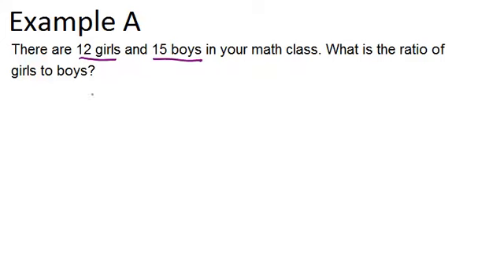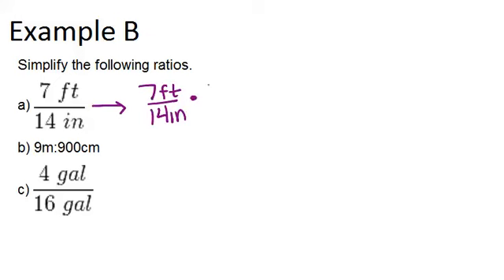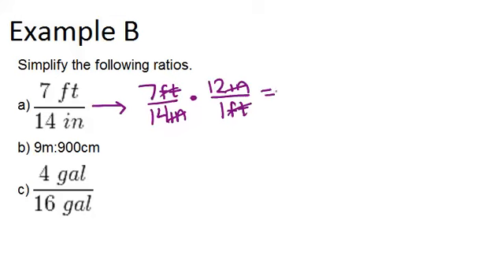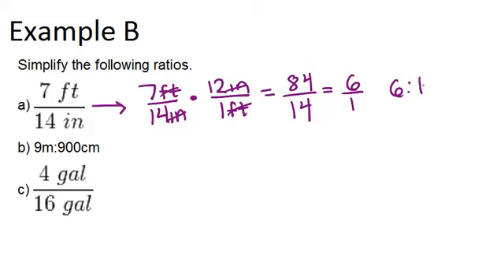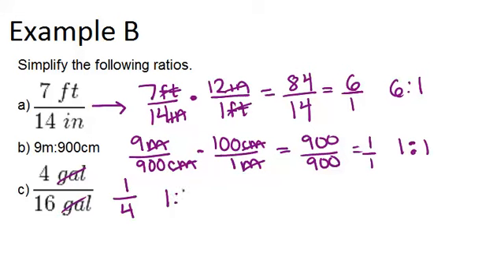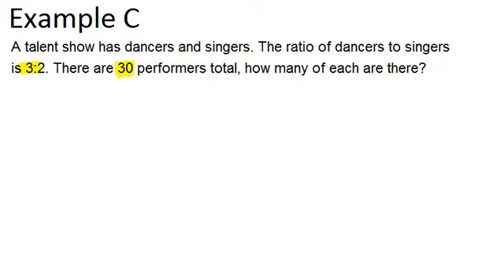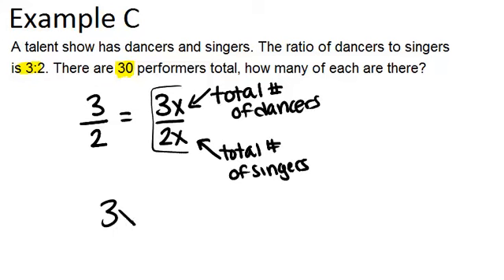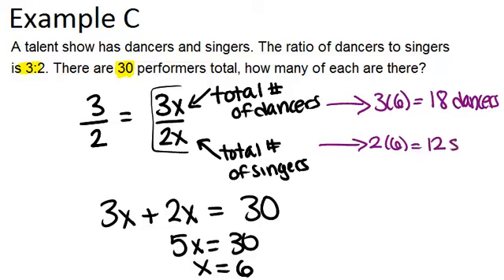Forms of Ratios: Examples (Geometry Concepts)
Here you'll learn what a ratio is and the different ways you can write one. You'll also learn how to use ratios to solve problems.

This video shows how to work step-by-step through one or more of the examples in Forms of Ratios.